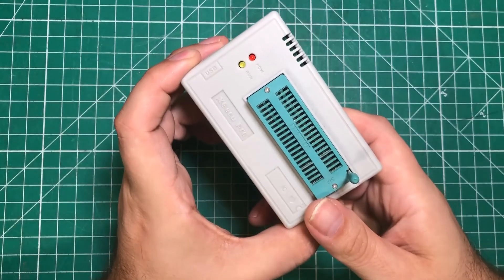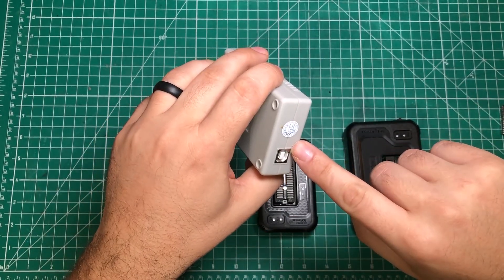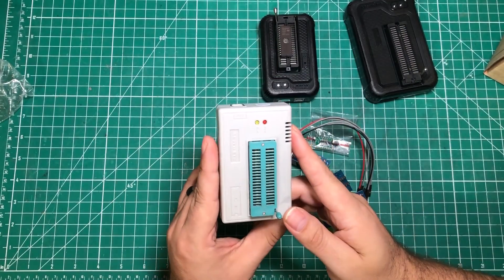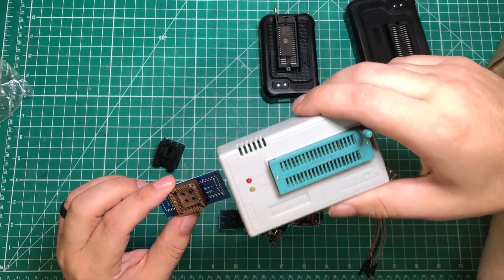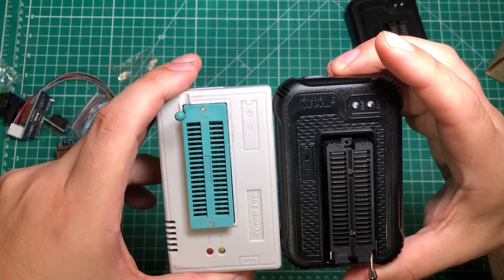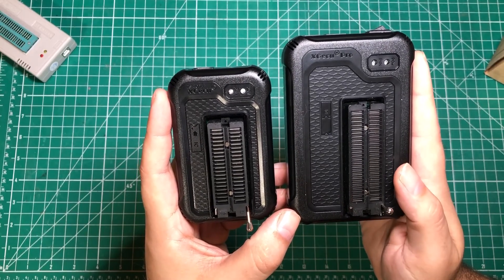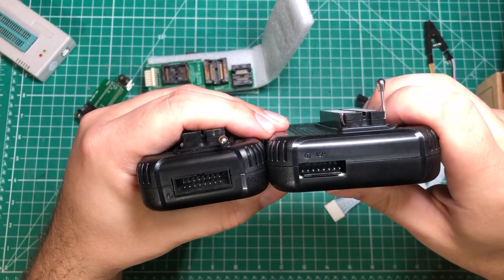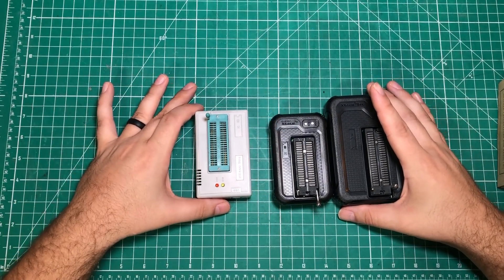Xgecu TL866II Plus vs T48 vs T56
These are the 3 most popular EPROM Programmers on the market and they have subtle differences and use cases that, once you understand them, make it really obvious which one is right for you.

A quick note.  I have used all 3 of these extensively.  When you look at the amazon reviews, it seems like there are very few reviews per product an often low reviews seem to be from people who seem to be using other USB/power cables or may not know what they're doing.  Just my 2 cents.

If you're part of the TLDW crowd, just buy the T48
T48 with no adapters

T48 with some adapters

T48 with many adapters

The T56 has been replaced with the T76

These links may no longer work
T56 with no adapters

T56 with some adapters

T56 with more adapters

TL866II Plus with some adapters

Search ebay and aliexpress for the mega kits as those links change constantly.